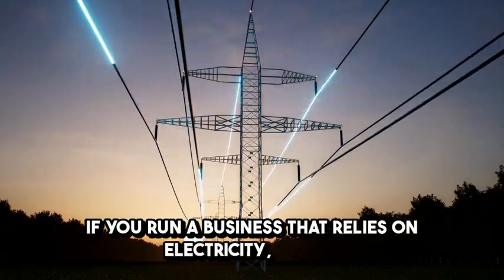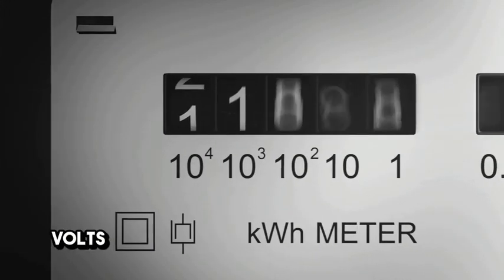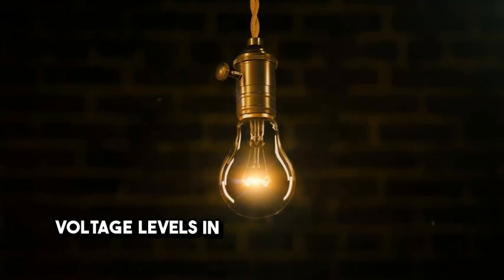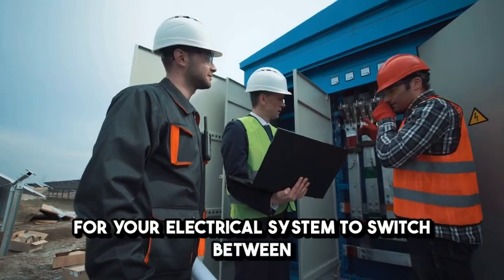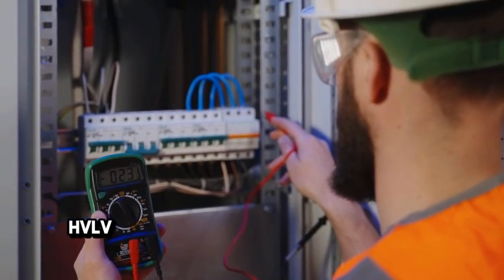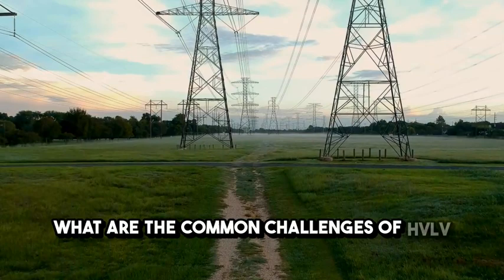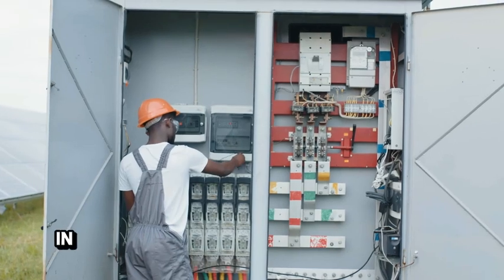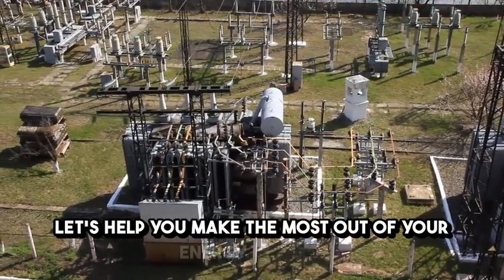What Is HV and LV Infrastructure?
Curious about HV and LV electrical infrastructure and how it could improve your business operations? In this video, we explain what HV (high voltage) and LV (low voltage) systems are, how they work, and why upgrading your infrastructure could be a game changer for your business.

In this video, you'll learn:

- The difference between high voltage (HV) and low voltage (LV) systems
Key components of HV/LV infrastructure, including transformers and switchgears
- The operational, cost-saving, and safety benefits of upgrading your electrical system
- Why modernisation and adaptability are crucial for keeping your business efficient and flexible
- Common challenges in HV/LV infrastructure and how to overcome them
- Upgrading your HV/LV system can increase energy efficiency, reduce downtime, and ensure compliance with regulations. Whether you're running an industrial site or a growing business, understanding HV/LV technology is key to getting the most from your energy supply.

Chapters:
0:00 Introduction
0:29 What Is HV and LV Infrastructure?
0:51 Key Components of HV/LV Infrastructure
1:56 What Are The Benefits?
2:59 Common Challenges and Solutions
03:39 Conclusion